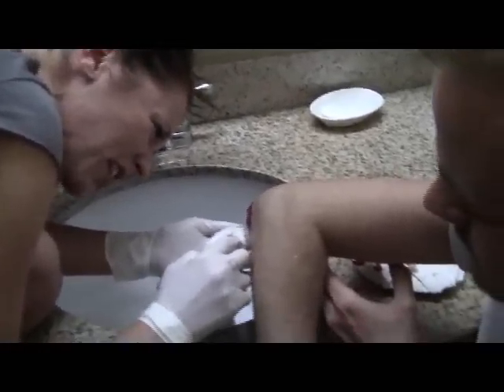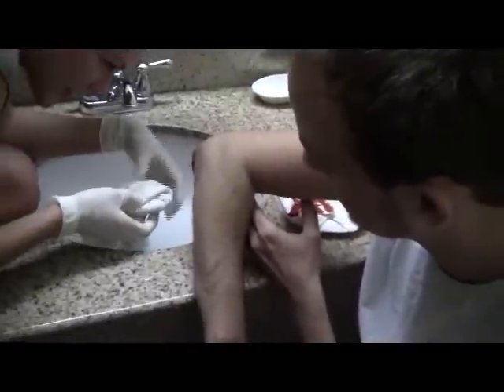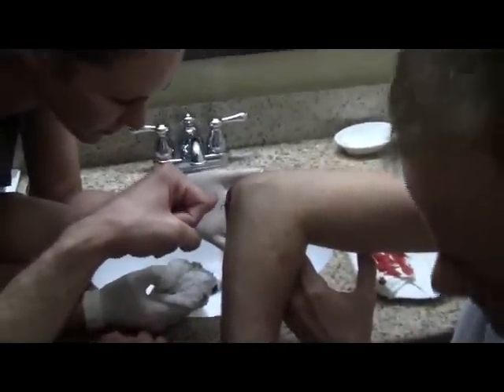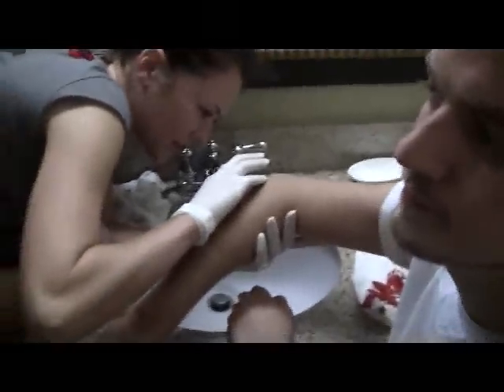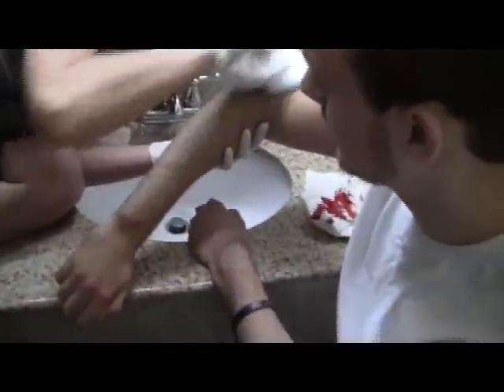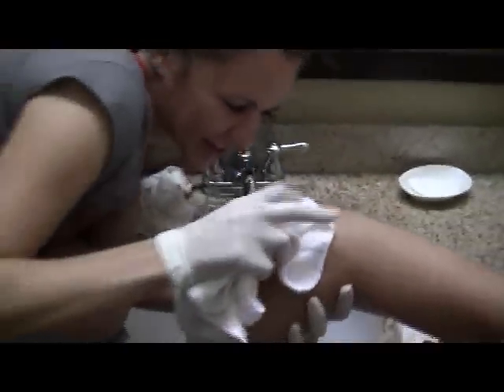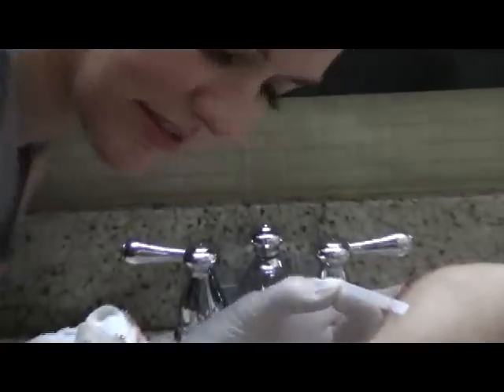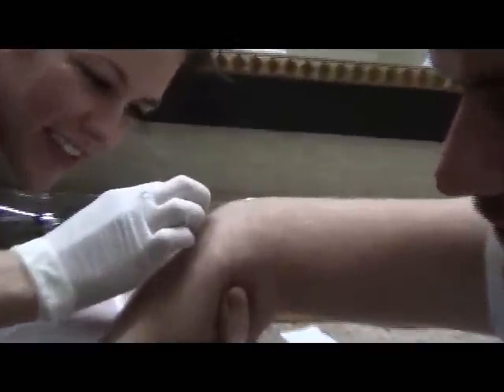Evil Geniuses at MLG Anaheim 2011: Surgery 101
Evil Geniuses headed out to MLG Anaheim, but the night before the community had a brilliant idea to have a relay race (the second one). Well, Team EG took 4th in this relay race (not last!), but we also learned a few valuable lessons at this race: 1. Benjamin "DeMusliM" Baker has bad luck 2. we have an in-house surgeon and 3. the combination of the previous two points make for a very interesting video.